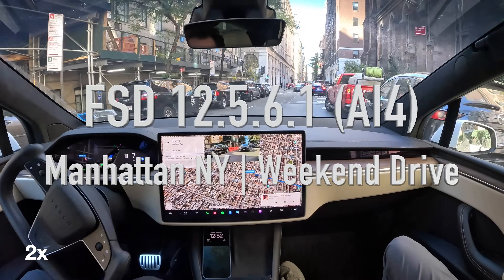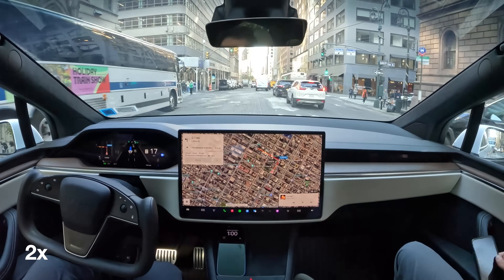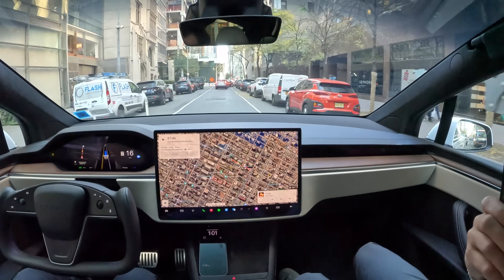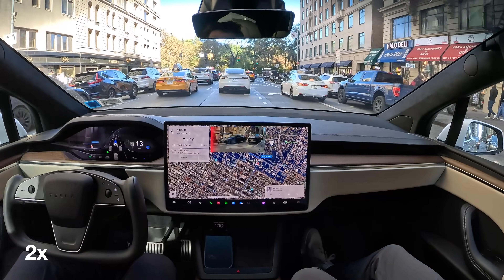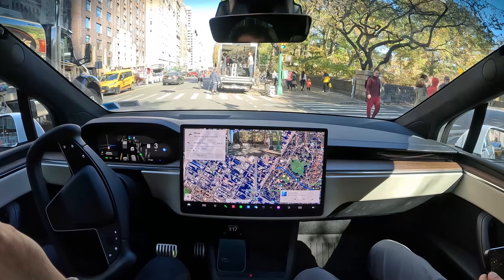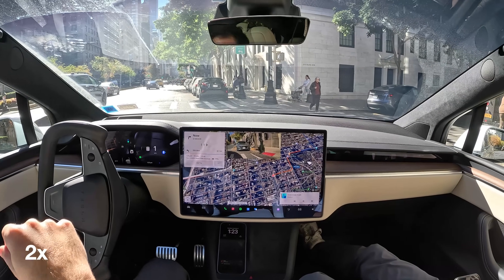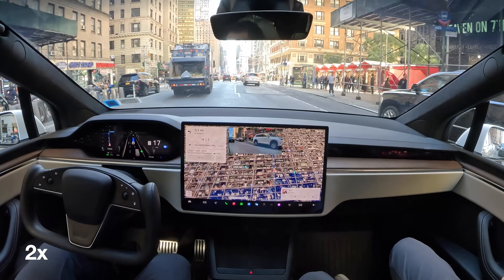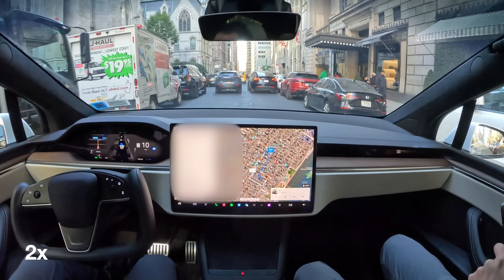Manhattan Madness: Tesla FSD 12.5.6.1 Tackles NYC Traffic W/ No Disengagements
Take a ride with us through the streets of Manhattan as we test Tesla's Full Self-Driving (FSD) version 12.5.6.1.

This video captures the real-life challenges FSD faces in one of the busiest cities in the world. Watch how the car handles traffic, pedestrians, and the unique driving conditions of NYC.